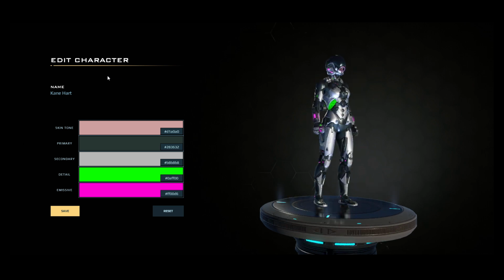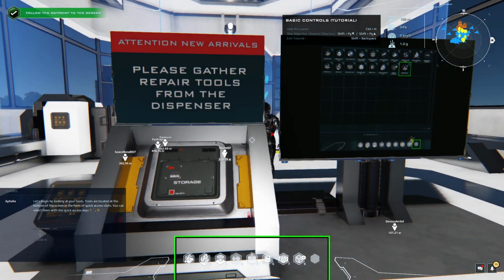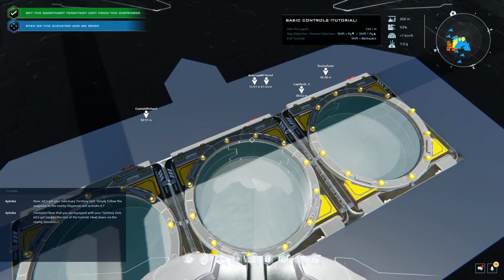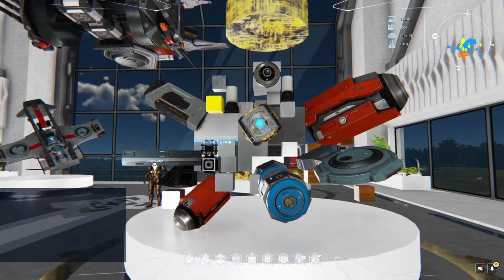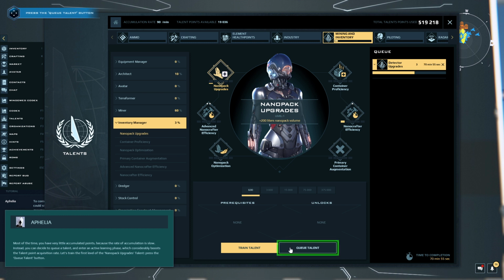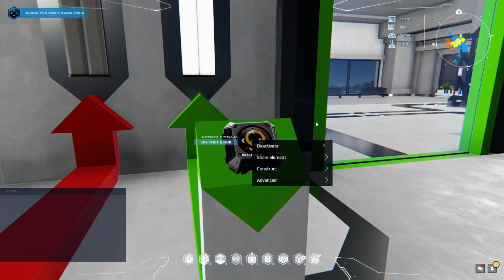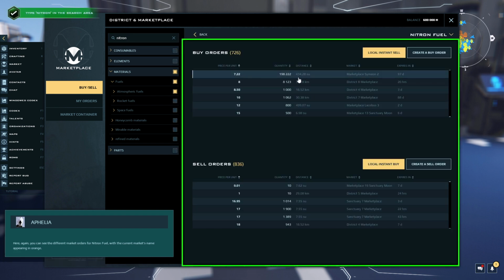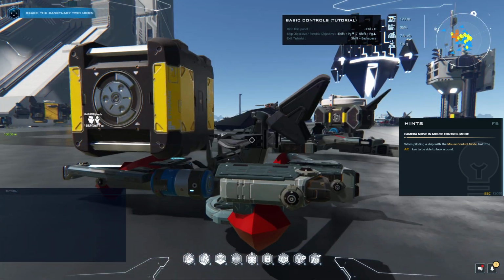Dual Universe - Part 1 - Getting Started with the Tutorial